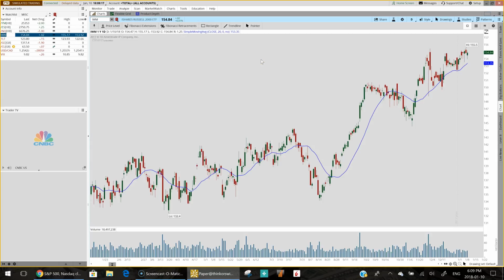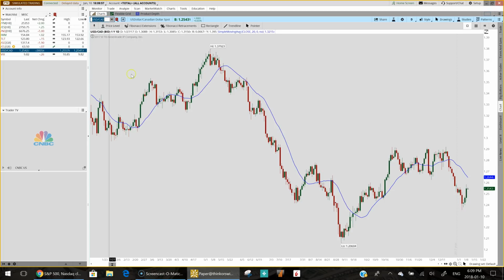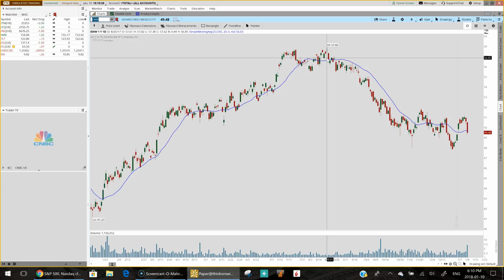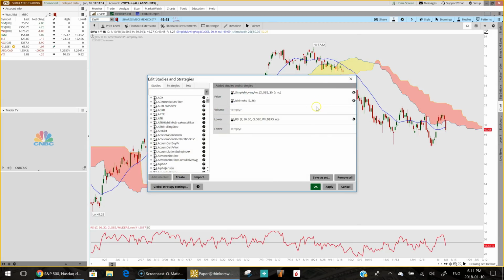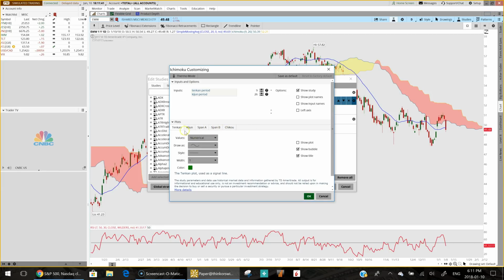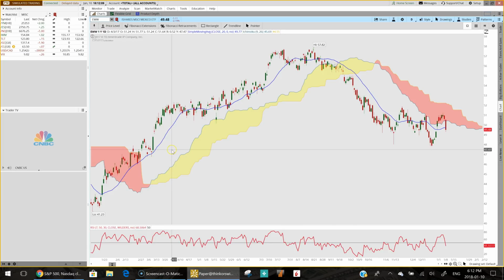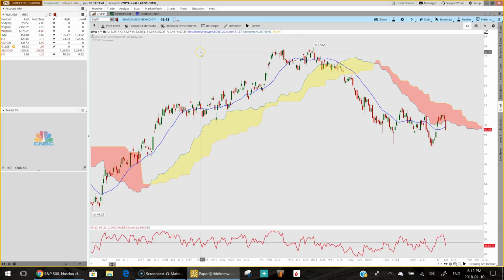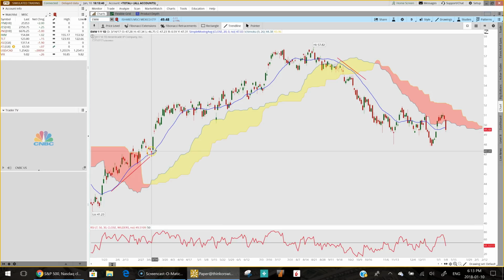A Powerful Indicator - Market Update January 10th, 2018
In tonight's update, Vince covers:

1) U.S. equities closed slightly lower today over concern that China May halt its U.S. Treasury Bond purchases. The Dow Jones Industrial Average dropped 16.67 points, the S&P 500 lost 3.06 points while the Nasdaq 100 closed the lower by 10 points and the Russell 2000 finish lower by 0.30 points.
2) There was also news out of Canada today that affected the U.S. markets. Top Canadian officials believe the Trump Administration will pull out of NAFTA. This ignited the Forex market and caused EWW and EWC to close sharply lower.
3) Accurately reading trend and having the ability to spot big moves before they happen are two traits of a successful trader. In today's video, I will show you one indicator that will help you do both.